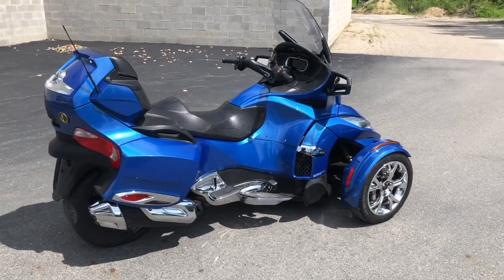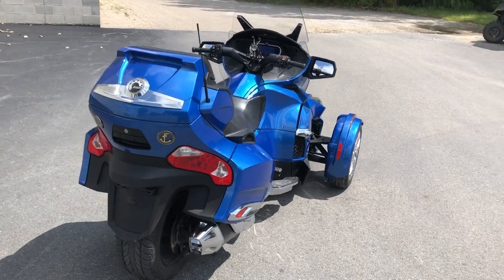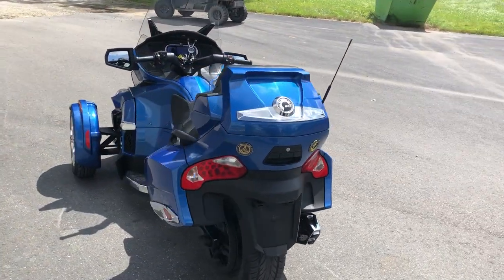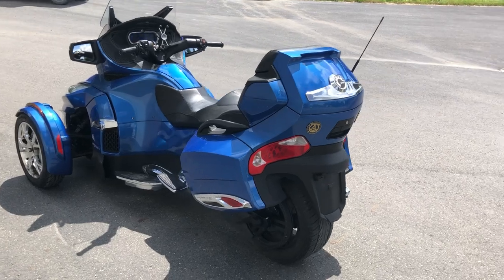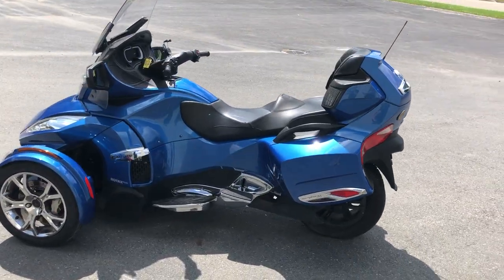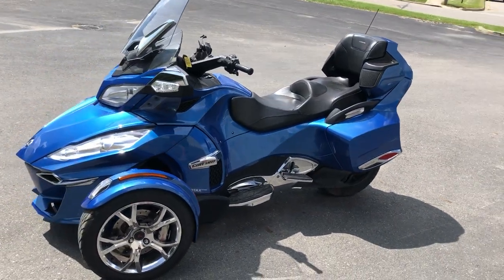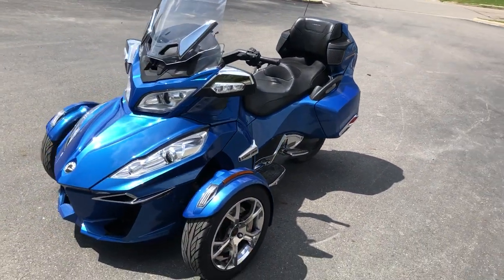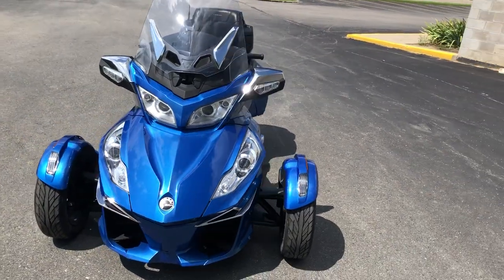USED 2019 CAN-AM SPYDER RT LIMITED SE6 CHROME EDITION FOR SALE WITH ONLY 8,201 MILES!